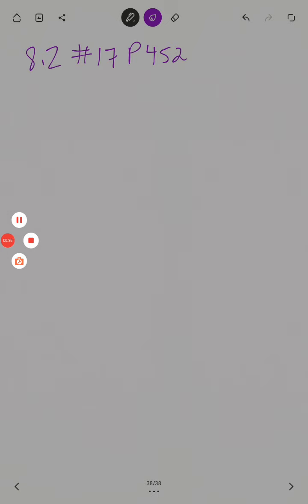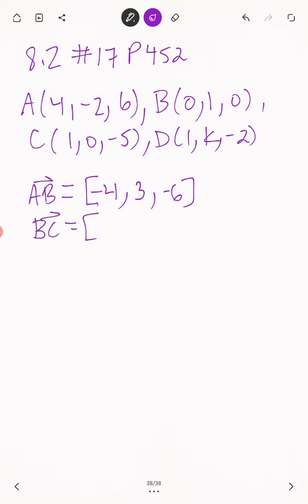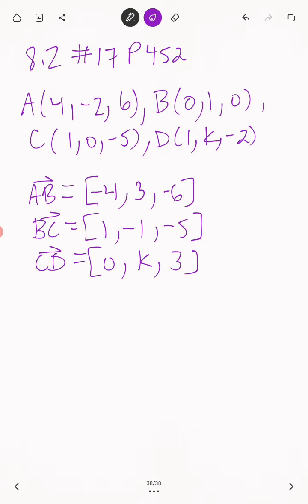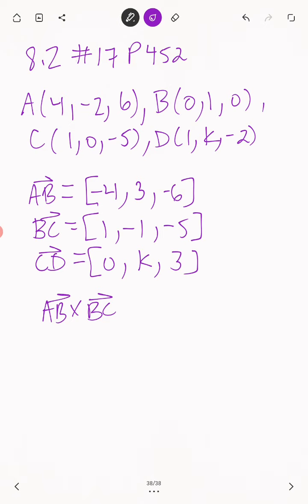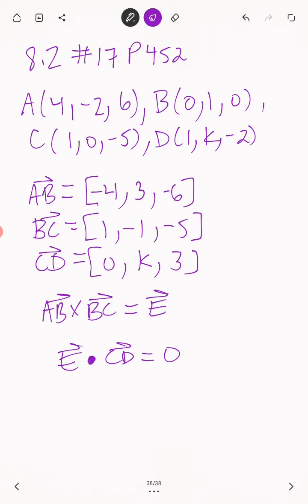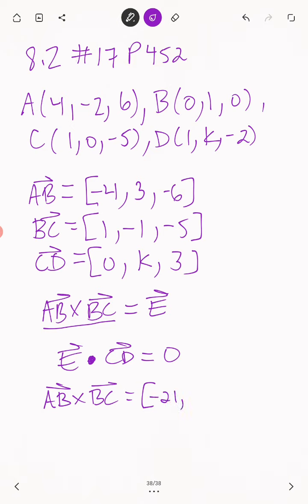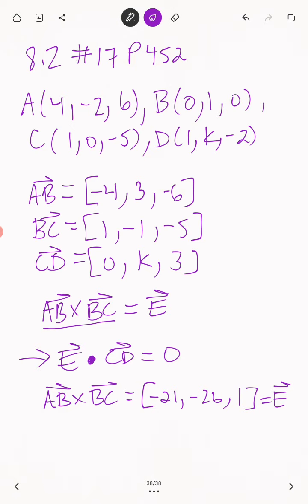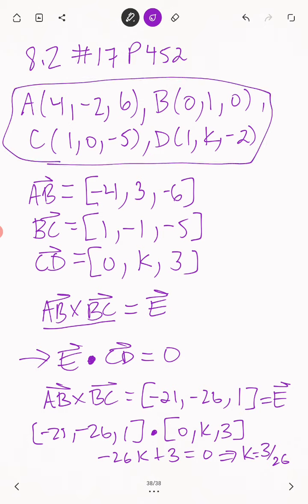8.2 Equations of Planes #17 P452